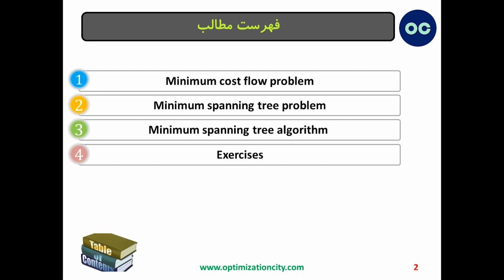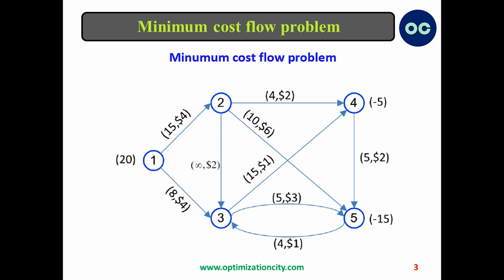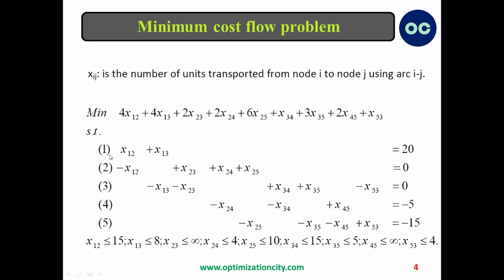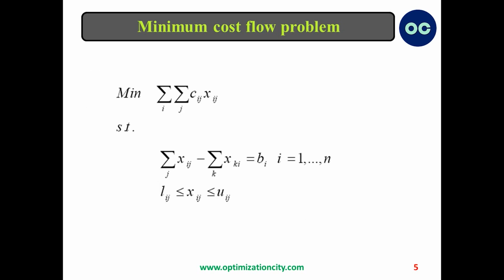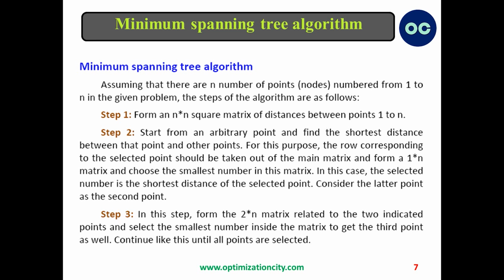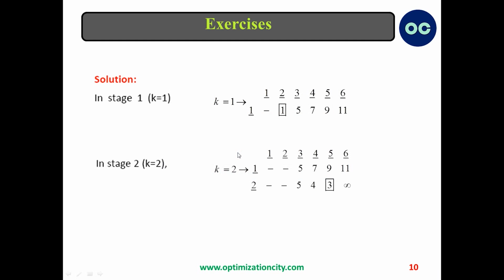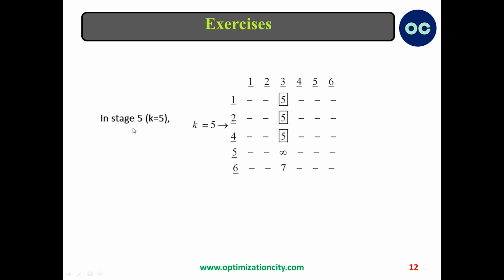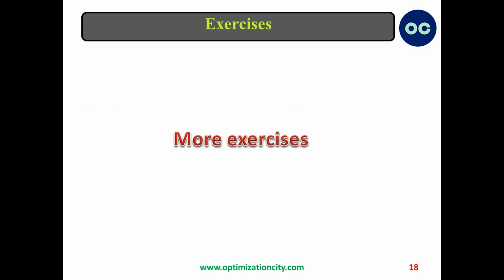Minimum spanning tree problem | Operations Research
Welcome to our YouTube video on the Minimum Spanning Tree Problem! Join us as we delve into the realm of network optimization and efficient connectivity. In this comprehensive tutorial, we will explore various solution methods and techniques to help you find the minimum spanning tree and establish optimal network connections.

Table of Contents:

1 - Introduction to the network optimization
2 - Minimum cost flow problem
3 - Minimum spanning tree
4 - Minimum spanning tree algorithm

Expand your understanding of the minimum spanning tree problem and access valuable materials to enhance your knowledge.

If you have any questions or require further assistance, please feel free to fill out the contact form Our expert team is here to address your inquiries and provide guidance on network optimization and connectivity.

Don't miss out on the opportunity to optimize your network connections with the Minimum Spanning Tree Problem. Start maximizing your network efficiency today!